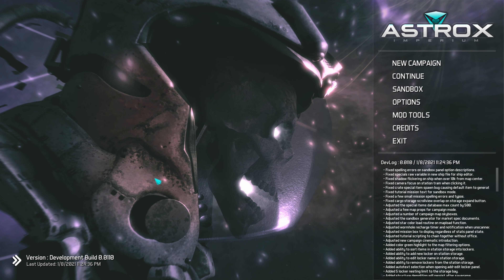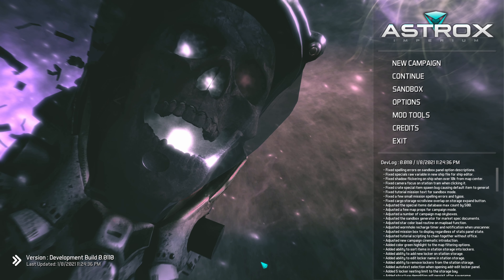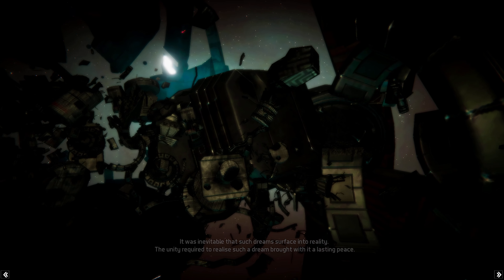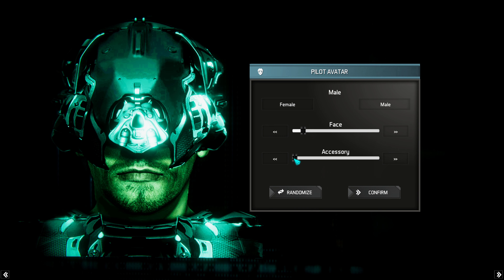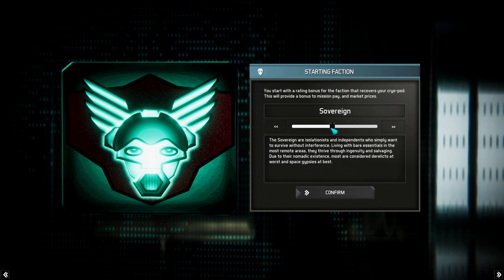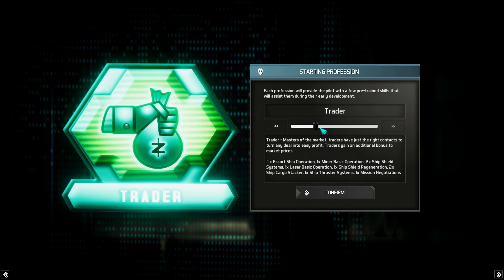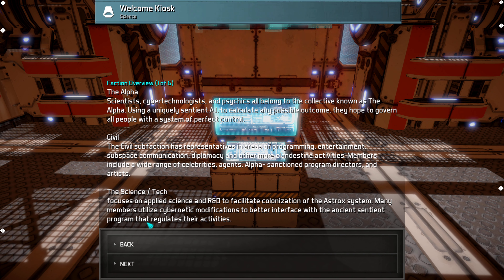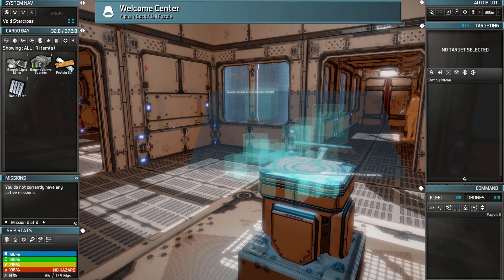Astrox Imperium - Part 1 - Getting Started